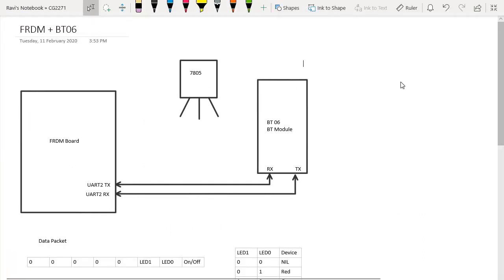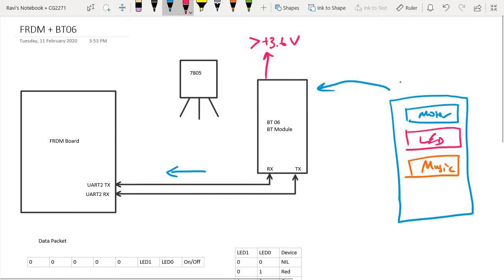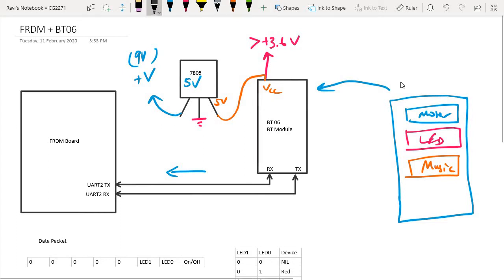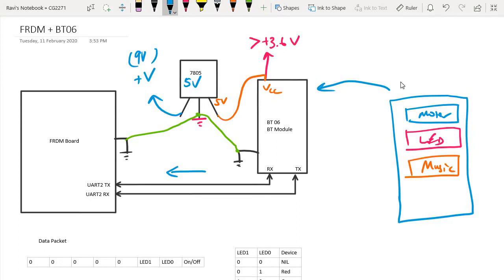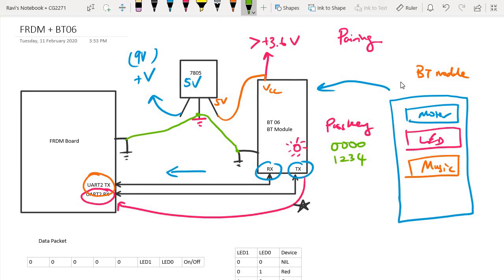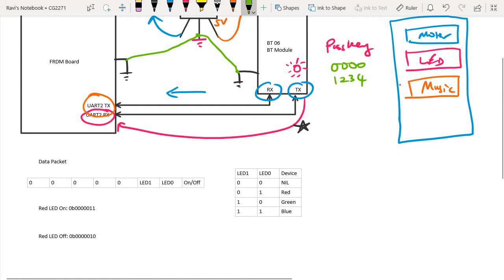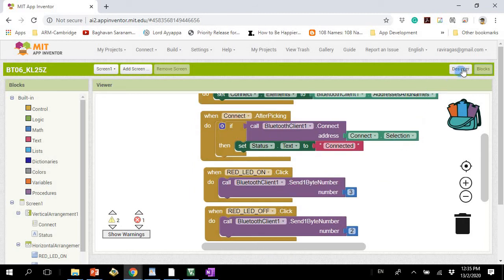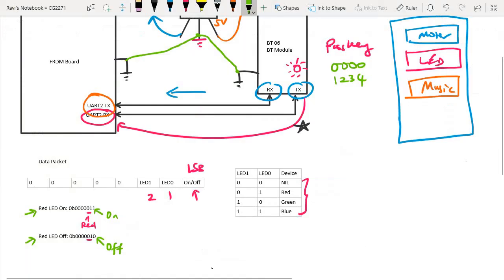FRDM BT06 App Interface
This video discusses the details of how the FRDM board, the BT06 module, and the Android App will communicate with each other. It covers the HW layout as well as the SW interface. The follow-up to this video will be the one with the actual real-life demo of how this works.